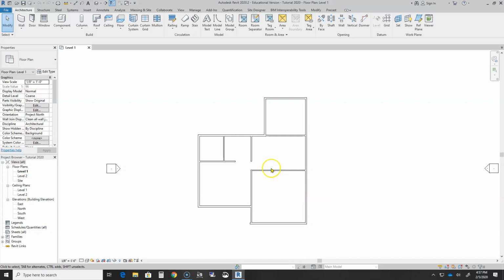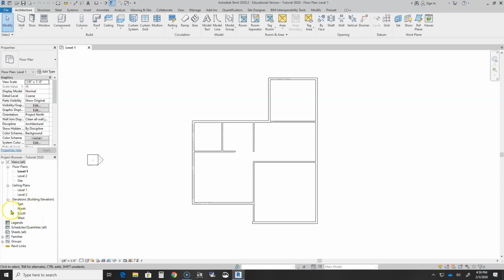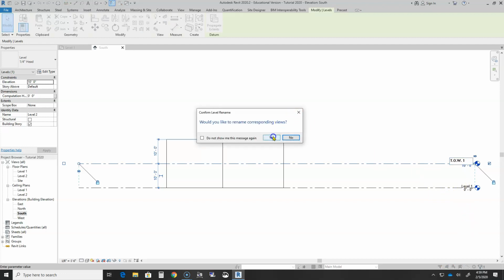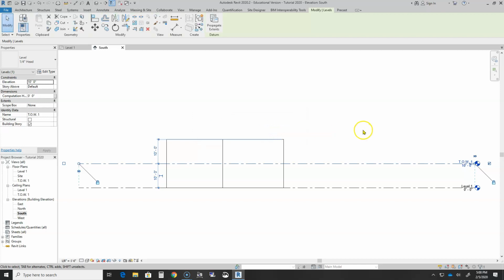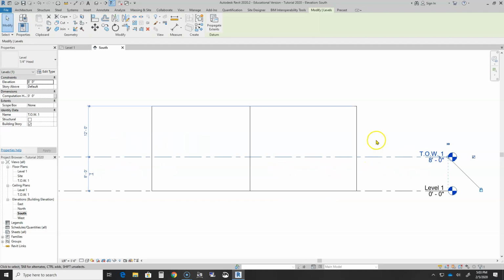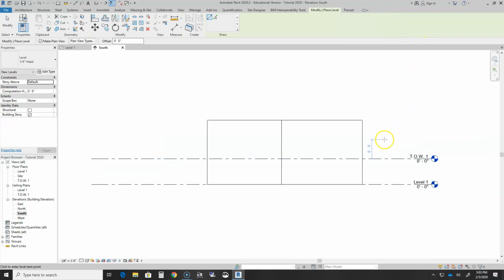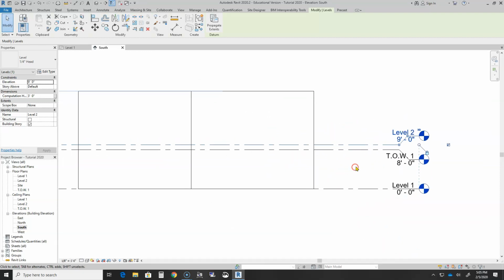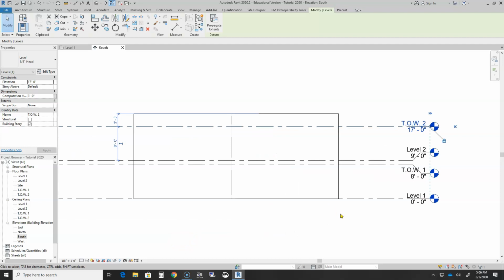Video 03: Revit 2020 Setting Elevations